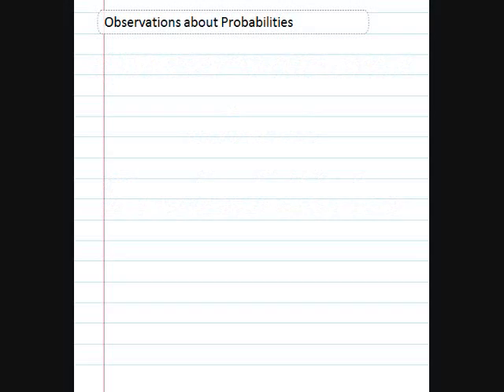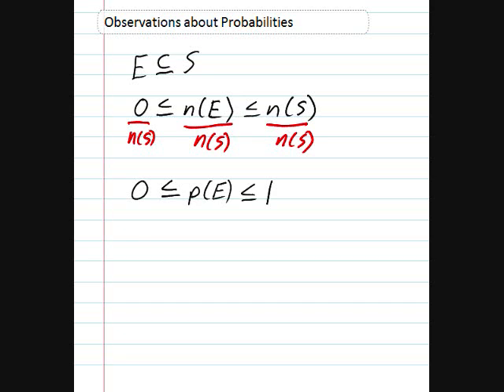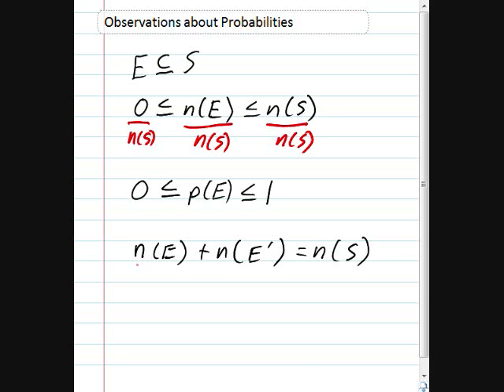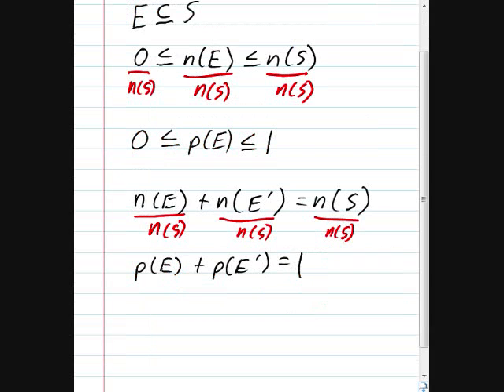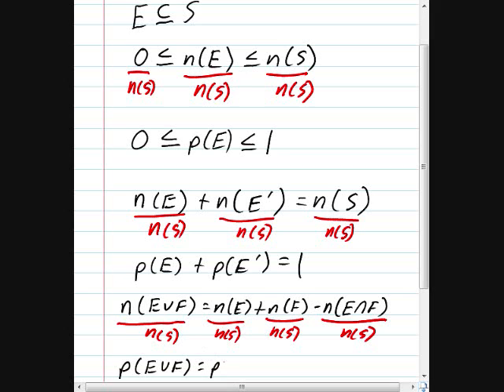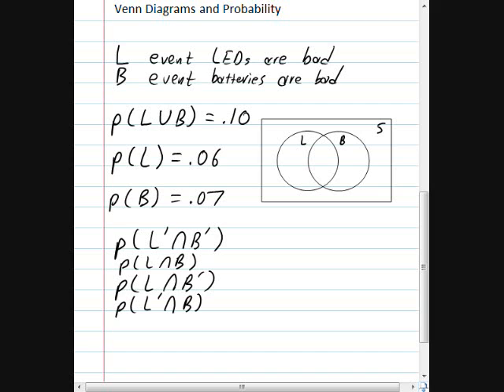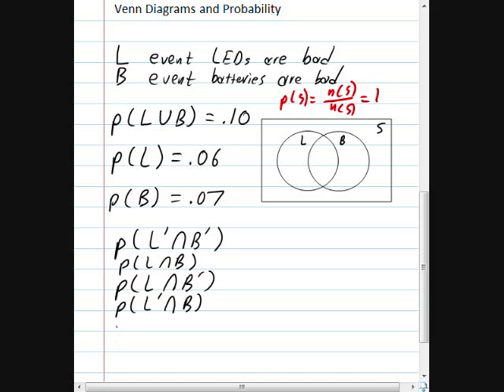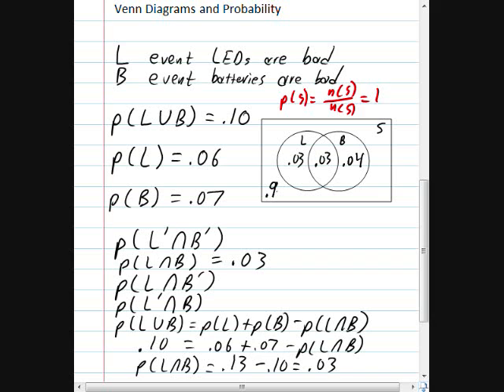Observations about Probabilities